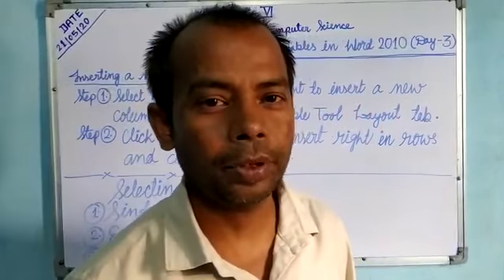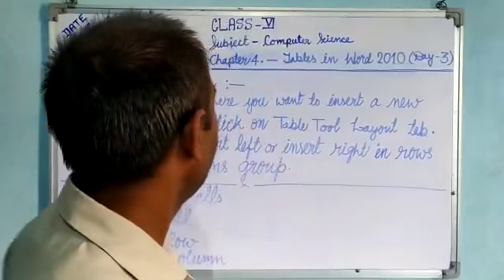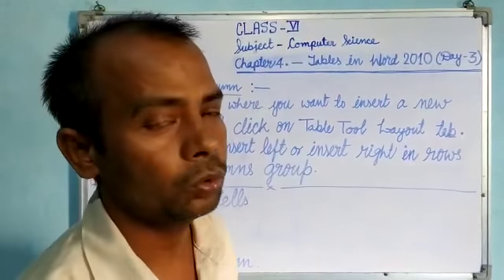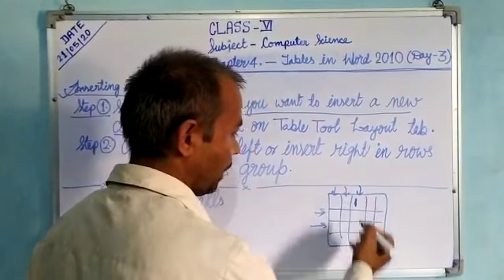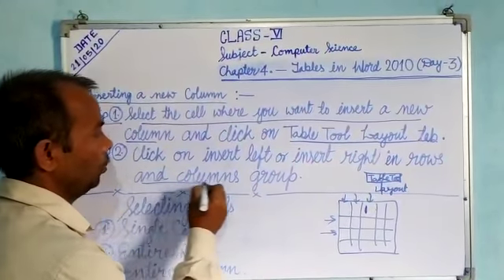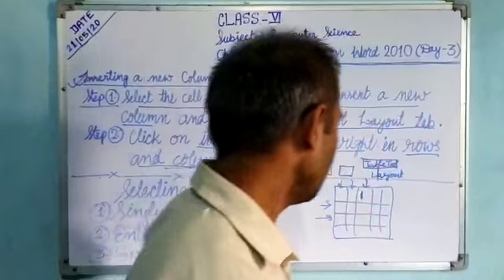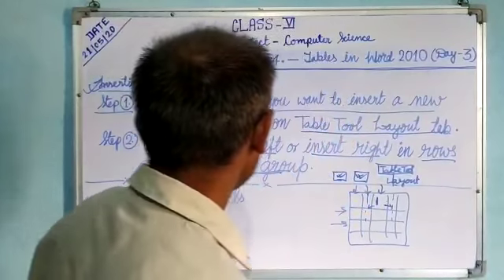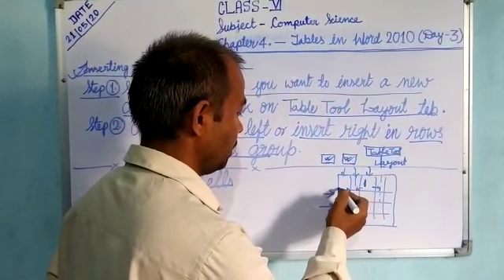Class-6, Subject- Computer Science, Chapter-4,Tables in Word 2010, Day-3, Date- 21/05/20